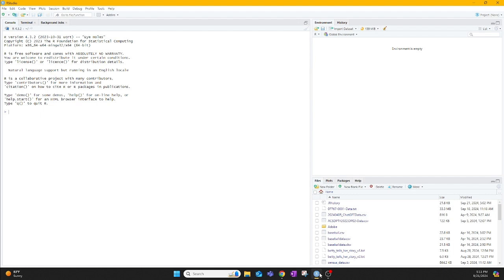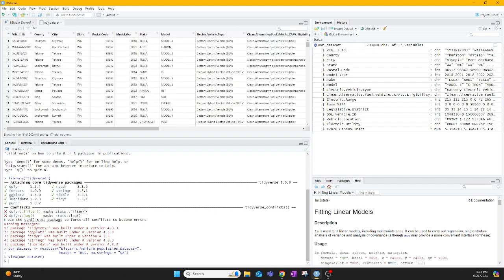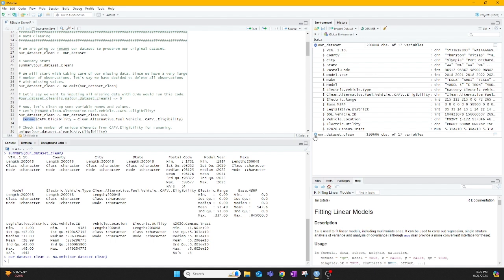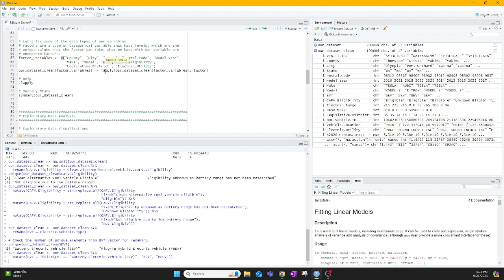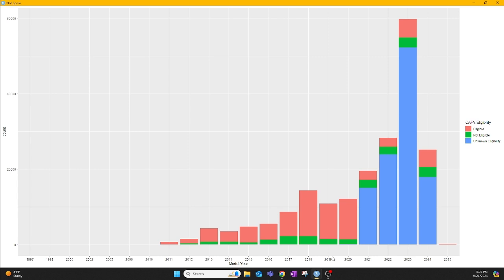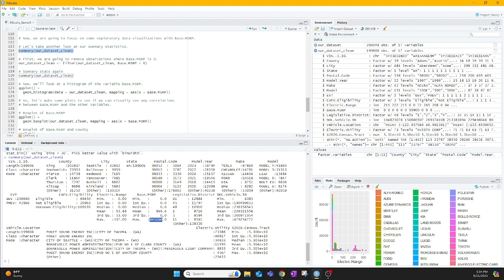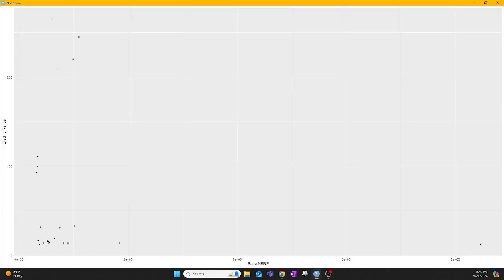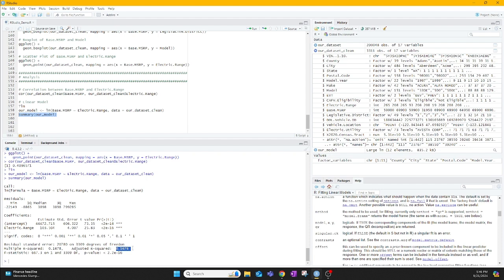Getting Started with R and RStudio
UK's Data Applications Librarian Diane Parr provides an introduction to coding in R and working with data in RStudio.